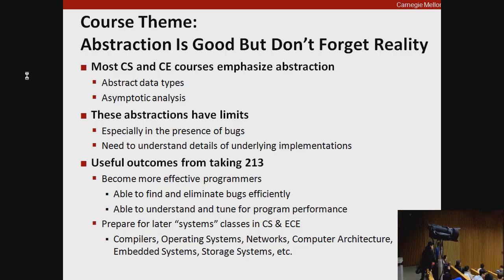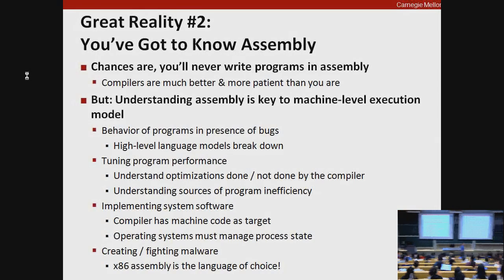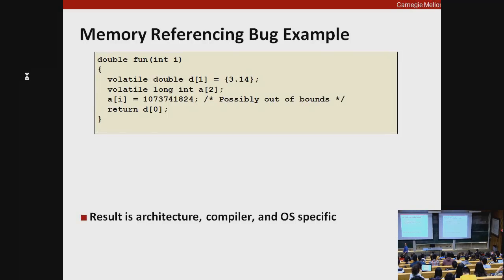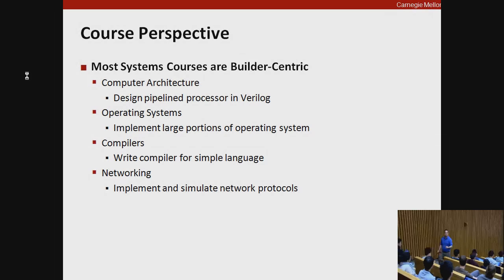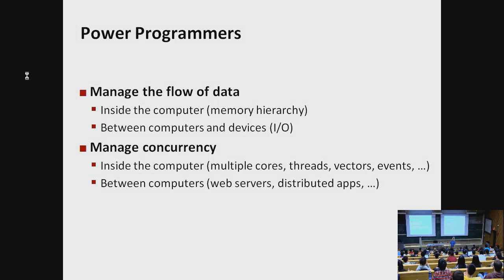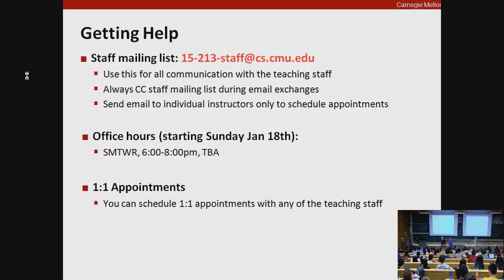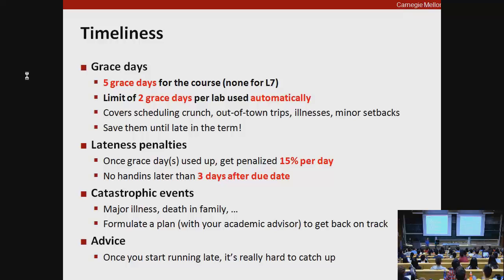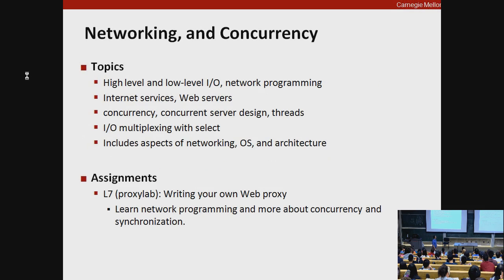Lecture 01 Course Overview